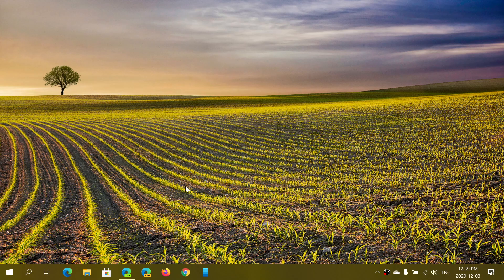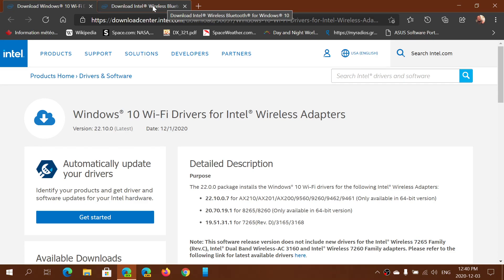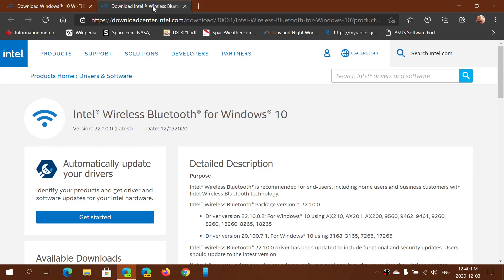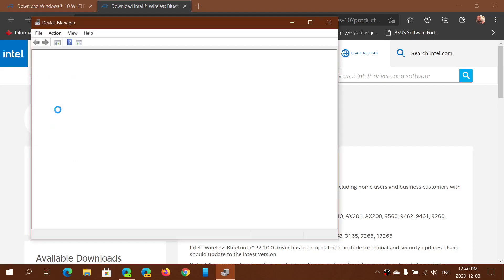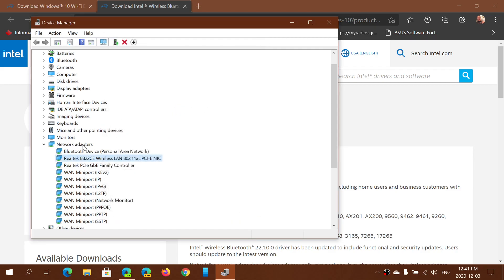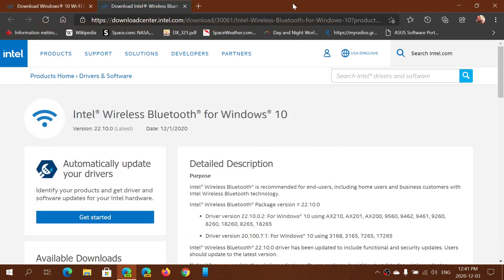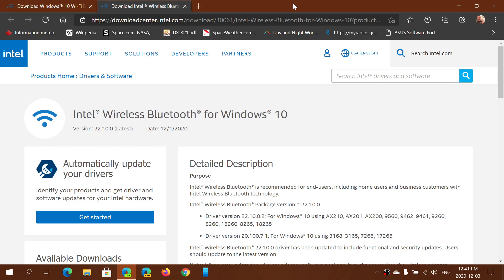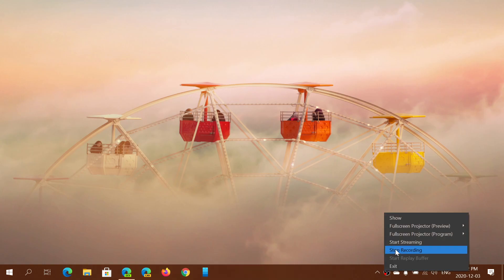Windows 10 Intel WIFI Bluetooth BSOD connectivity bug Intel drivers fixed December 3rd 2020